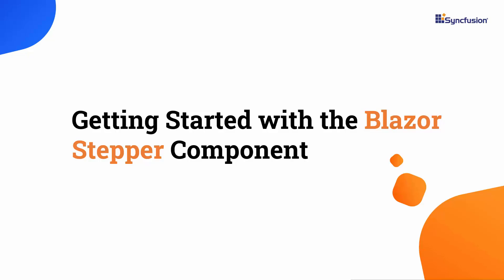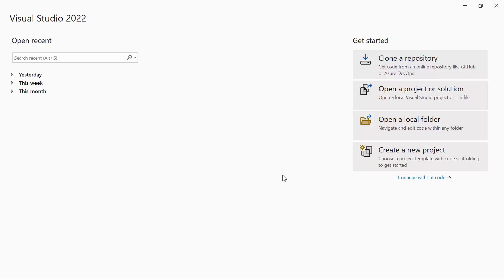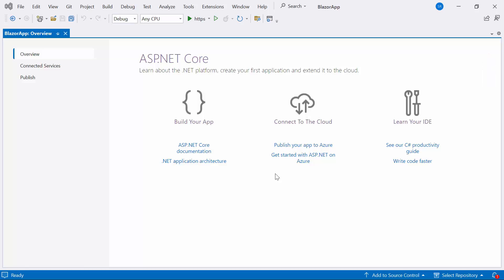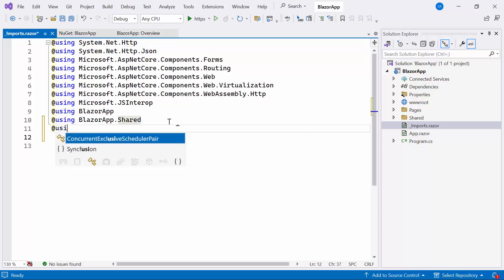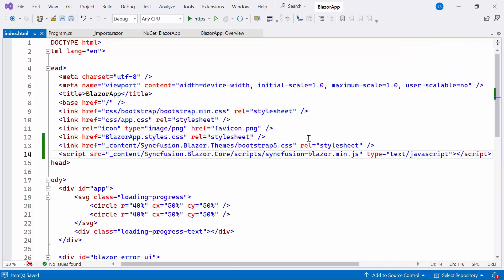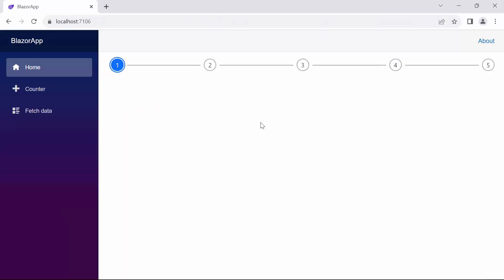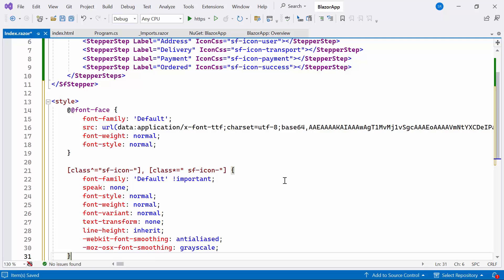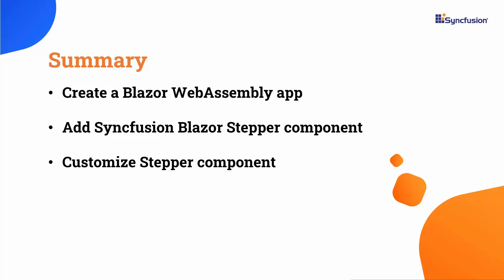Getting Started with the Blazor Stepper Component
Learn how to get started with the Syncfusion Blazor Stepper Component. The Blazor Stepper is a highly customizable component that enables users to navigate through a series of steps or stages in a process within a web application.

This video demonstrates how to add the Blazor Stepper component with customization.

The Blazor Steppers display a list of steps, highlighting the current step, and allow users to move between steps. It includes several built-in features, such as different step types, orientation, linear flow, label positions, and template customization.

The Blazor Stepper component offers support for various step types. It includes Default, displaying steps with a mix of step indicators and labels; Indicator, showcasing steps solely through step indicators; and Label, presenting steps exclusively with step labels. This component accommodates both horizontal and vertical layouts, allowing steps to be displayed side-by-side or one below the other. Additionally, it facilitates a step-by-step progression, ensuring completion of each step before advancing to the next.

Moreover, the Blazor Stepper component provides tooltip functionality for added information upon hovering over a step. These tooltips can be extensively customized using templates to offer in-depth details about each step. They support flexible positioning options, allowing labels to be placed at the top, bottom, left, or right as per user preference.

Furthermore, the Blazor Stepper component empowers users to set validation states for individual steps, displaying success or error icons accordingly. It also boasts support for various built-in themes such as Tailwind CSS, Bootstrap 5, Bootstrap 4, Bootstrap, Material, Fabric, Fluent, and high contrast. Users can easily customize these themes or create new ones using SASS variables or the Theme Studio application to achieve their desired visual appearance.

Watch the following video to see how to create a Blazor Web Assembly app and add Syncfusion Blazor components to it:

Bookmark details
[00:00] Introduction
[00:33] Create Blazor Web Assembly app
[01:08] NuGet package installation
[02:27] Add Syncfusion Blazor Stepper component
[02:59] Customize Stepper component